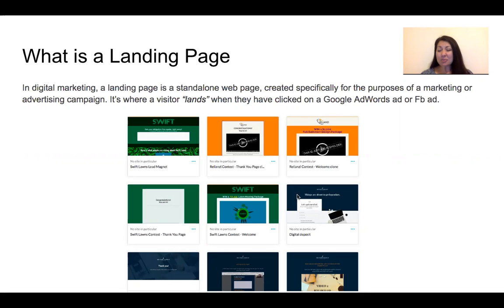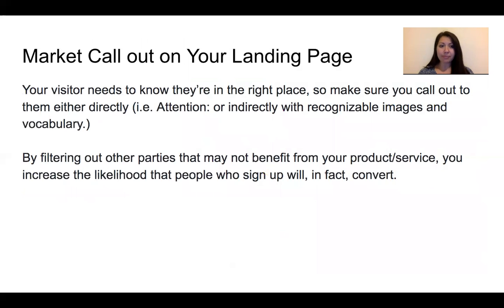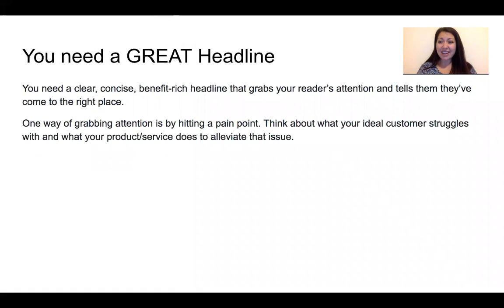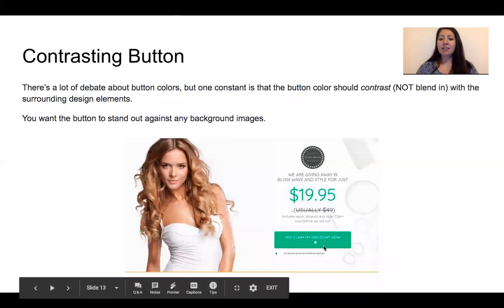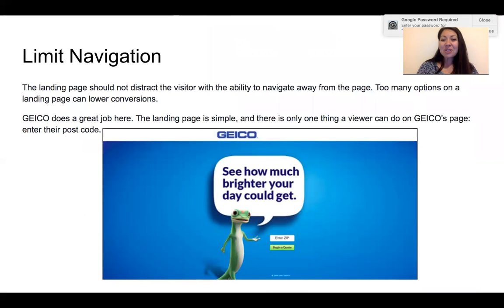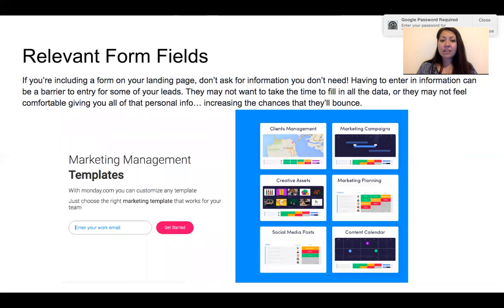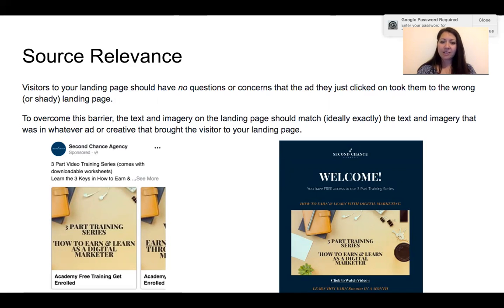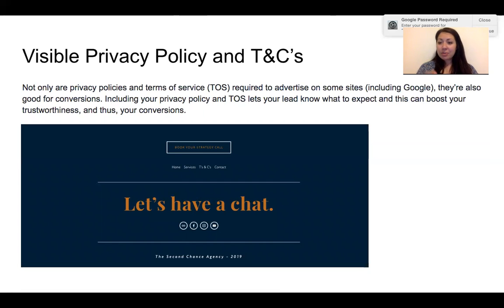Landing pages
What you need to know to have a high converting landing page.